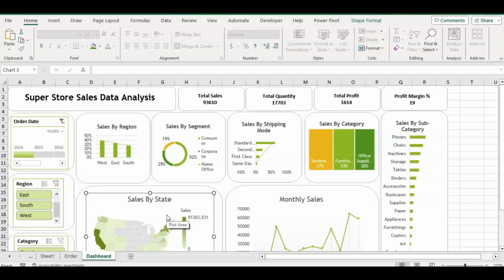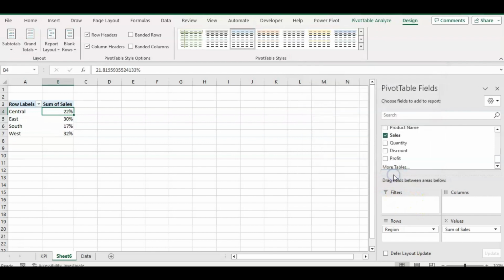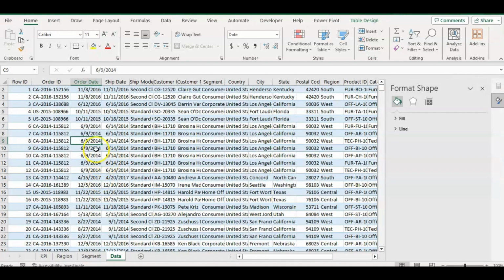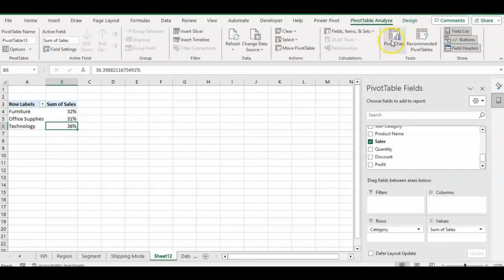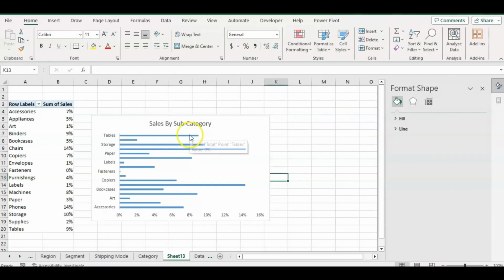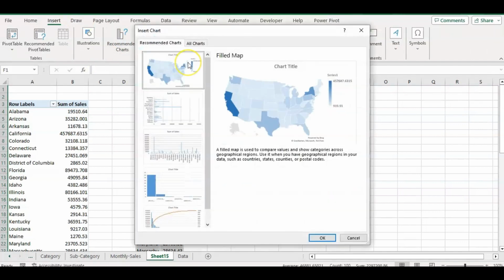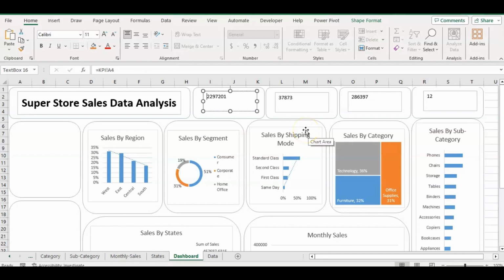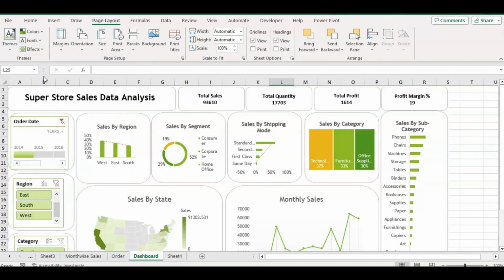How to create an Interactive Dashboard in Excel - Advanced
Exploring Dashboarding in Excel - Advanced - The video goes through a brief overview of the Dashboard in Excel and different charts to add in it and shows a hands-on way to do it.